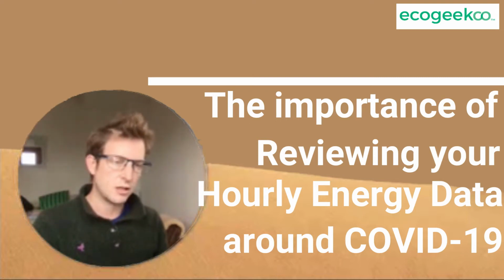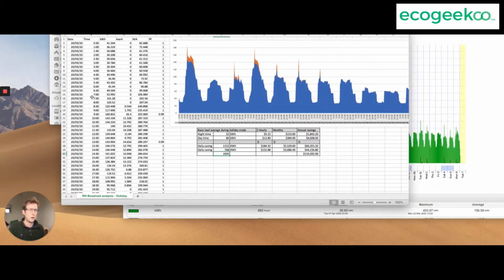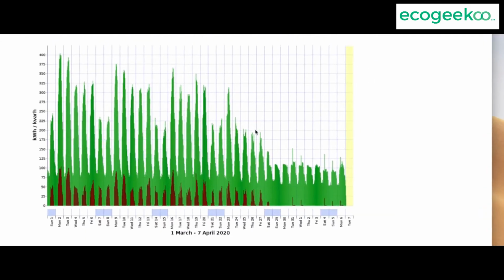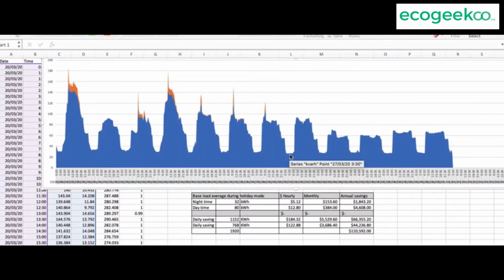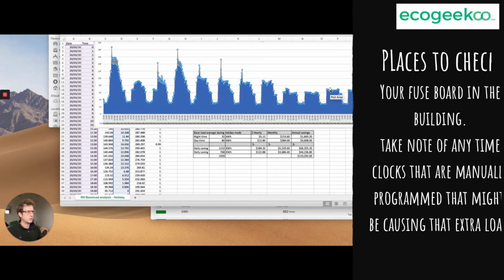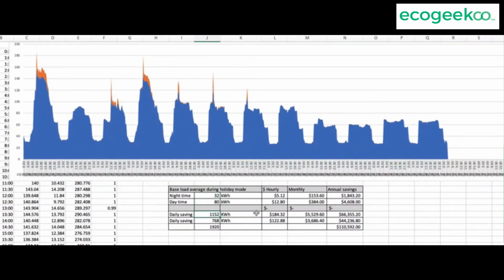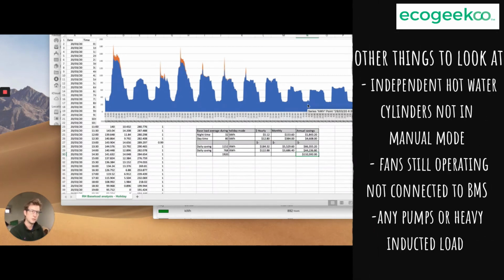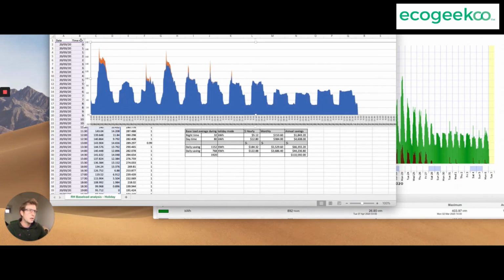How Building Managers can find Mega Energy Savings during the COVID 19 Lockdown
This is the best time to see what are the processes that are causing your business excess operational costs. Find out ways to save up to thousands of dollars per month by looking for these excess energy loads and turning them off this COVID-19 lockdown.

For more green energy advice, don't forget to visit us